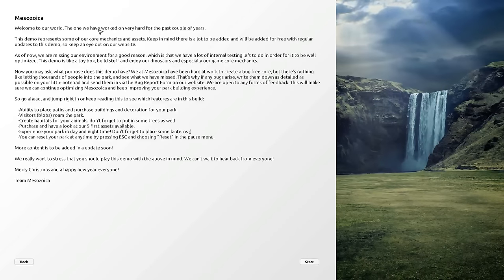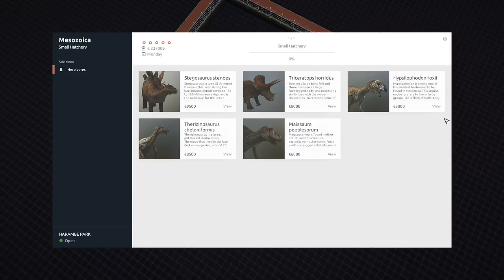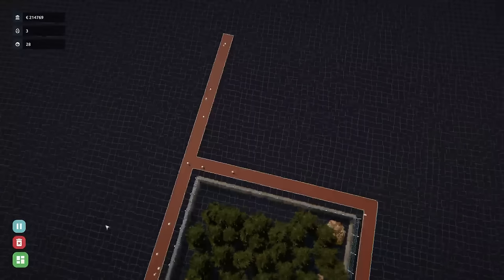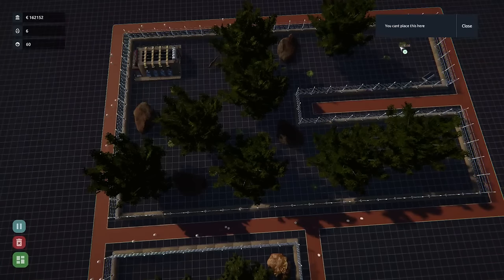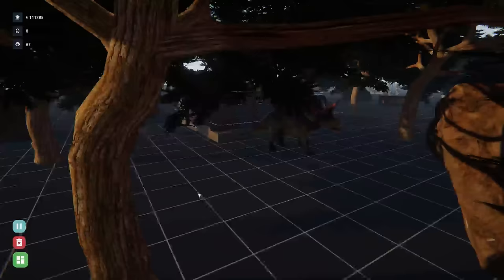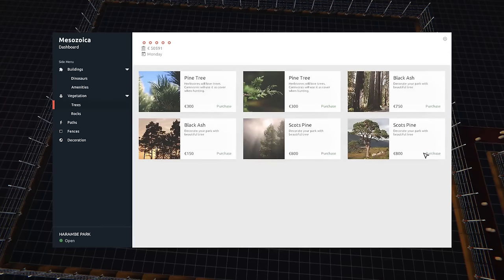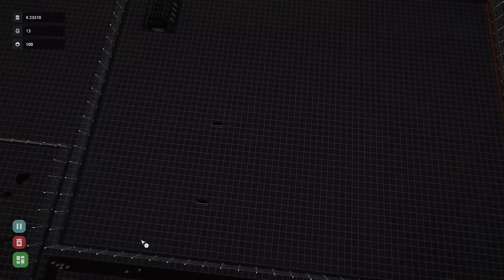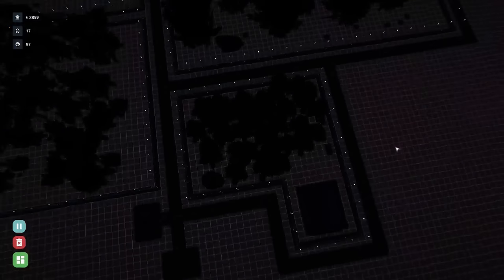MESOZOICA DEMO | DINOSAURS, TREES, ROCKS, RIDING, AND MORE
As a little holiday gift, the nice people at Mesozoica decided to release a little demo to the public, which you can download if you would like! Go support the fine people that are making this game.